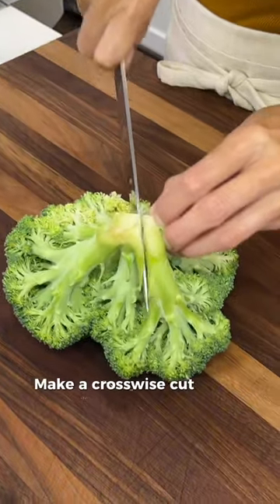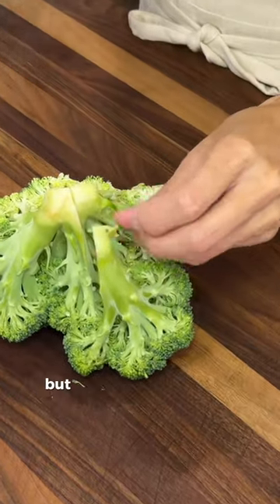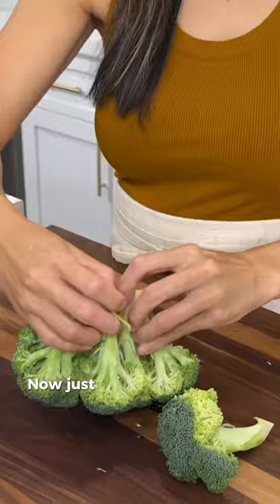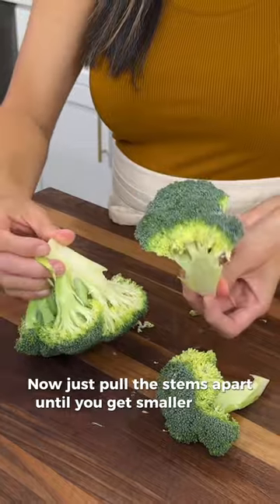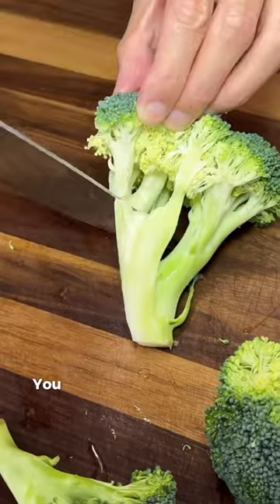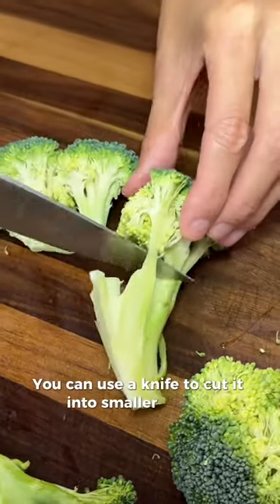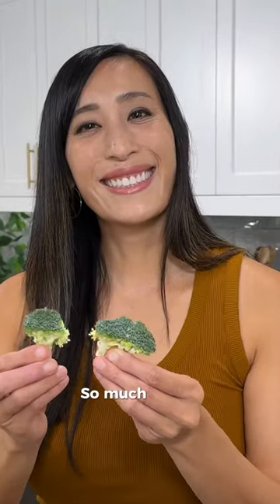Broccoli Cutting Hack: Master the Art of Chopping Broccoli in Seconds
Learn a simple and efficient hack for cutting broccoli like a pro in seconds.